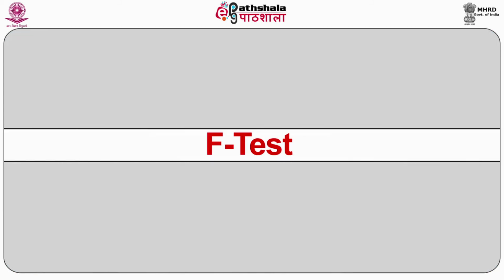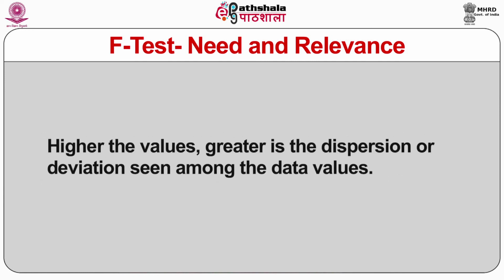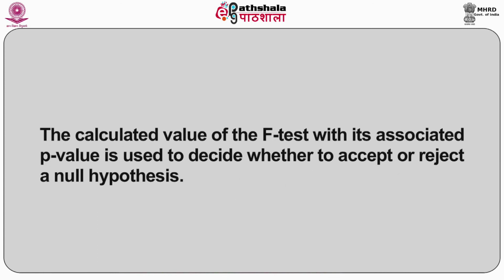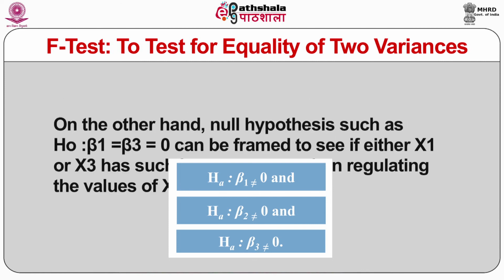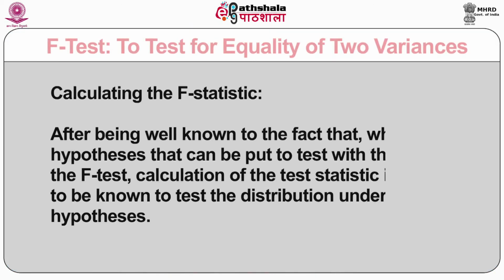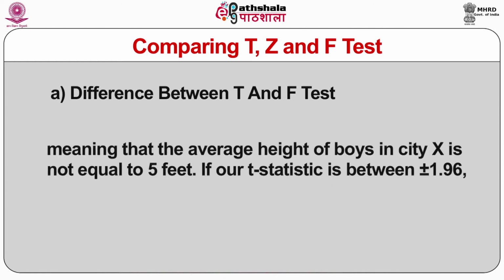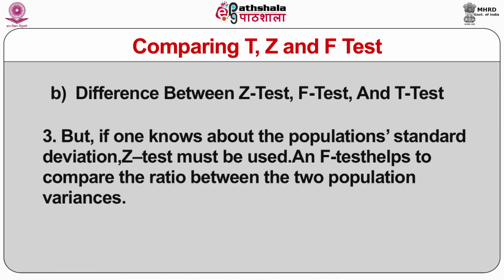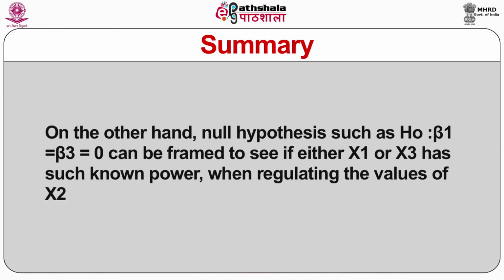M-27. Parametric and Non-Parametric Test